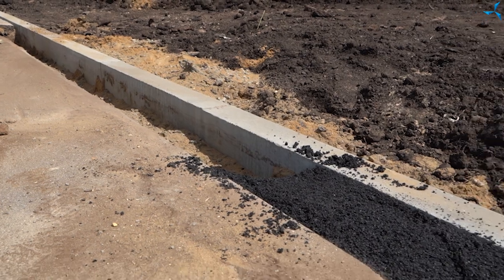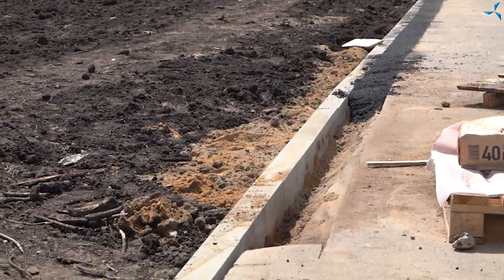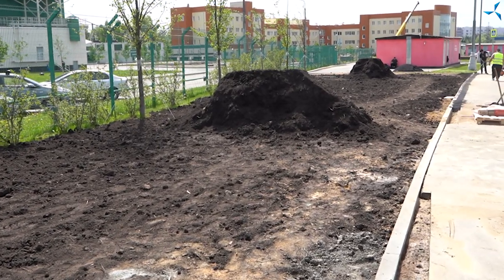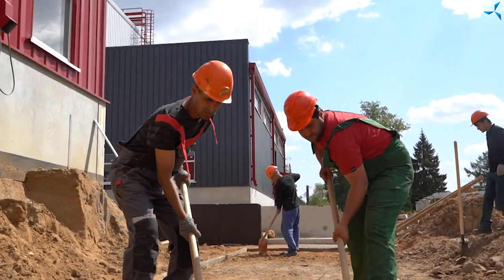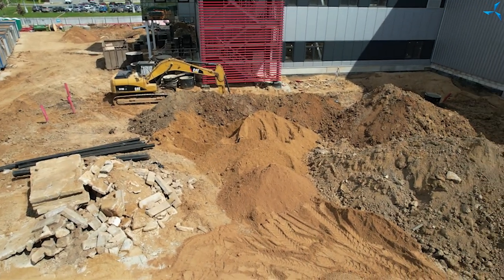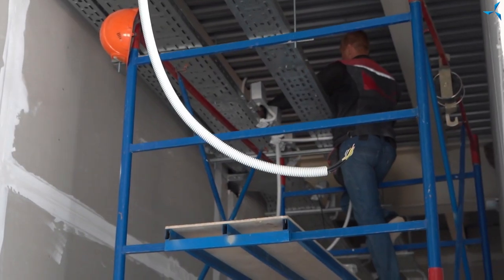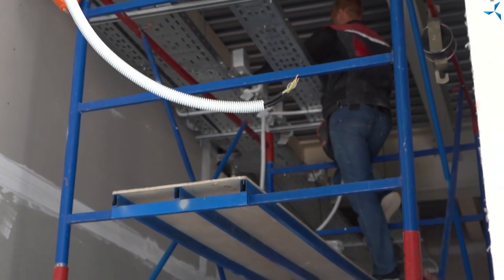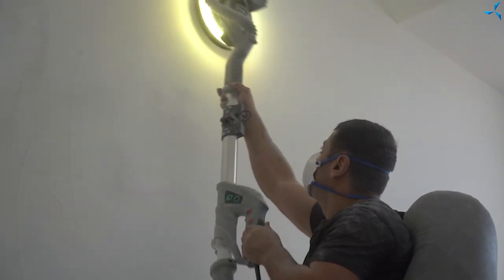Landscaping and commissioning: new video from the "Sovelmash" construction site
The construction of the "Sovelmash" design and engineering technology department is in full swing. Work is underway both inside and outside the building, aided by good weather and the support from the investors.

• The landscaping of the area outside the "Sovelmash" site, where the utility lines have previously been installed, is nearing completion. The kerbs and lawn pavement have been restored.
• Earthwork continues at the D&E site. The heating pipe trays are being installed and all the utilities are being looped in. Soon the backfilling of the excavated areas with sand will begin.
• The engineering networks inside the building are being installed. The wires are being placed in special trays.
• The finishing work is being carried out on the flights of stairs. Tiling is being done and preparations are underway to paint the walls.
• Preparations are underway to install the elevators.
• The commissioning and start-up of the equipment, in particular the induction motor production line, is in progress.

Find out more details about the construction progress in the video report by clicking here.

Can the construction of the "Sovelmash" D&E progress even faster so that the company gets the plant up and running on time? It can! We need your active support for that! Buy new packages, pay off your installments early and invite new investors to the project. Let's speed up the construction and get the time of earning the dividends closer!